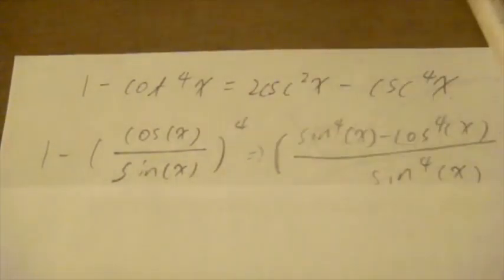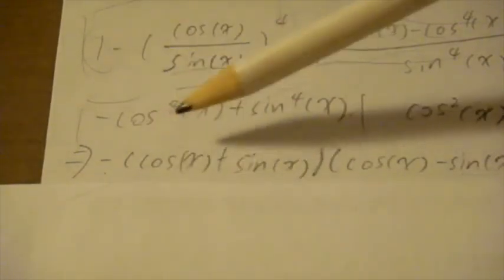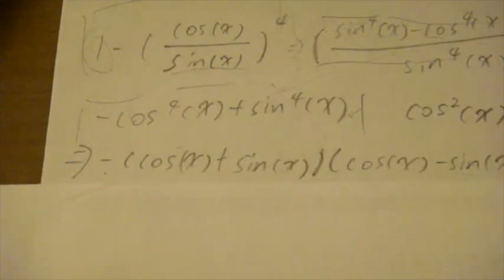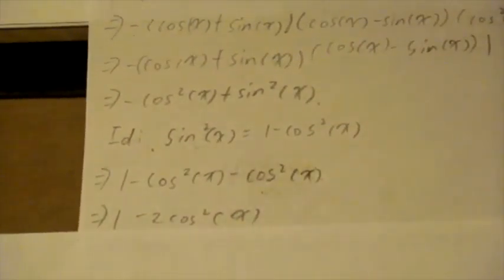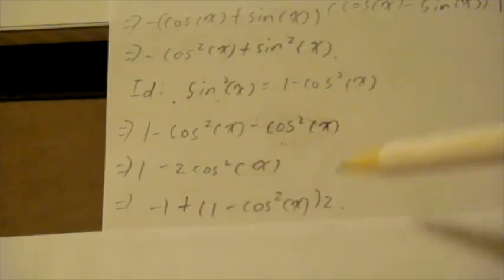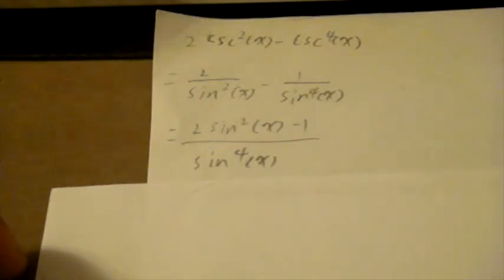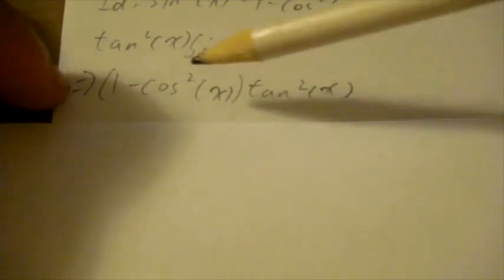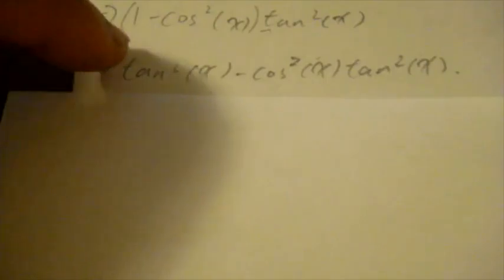pre- calculous exam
i hate you... man!!!